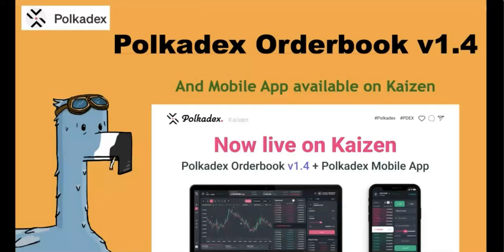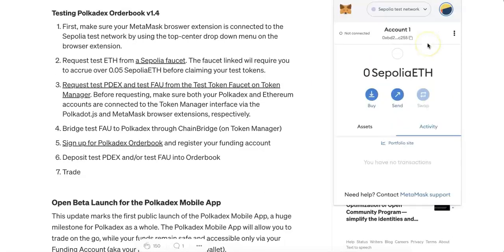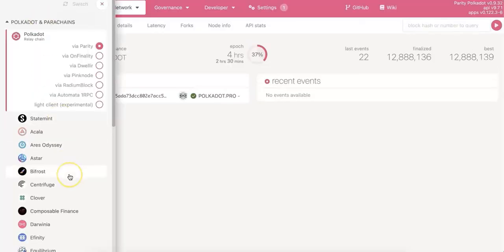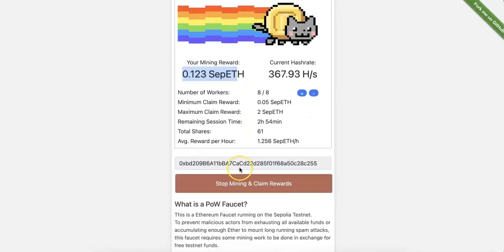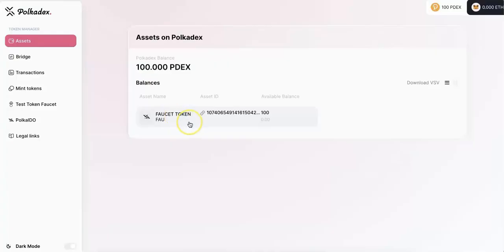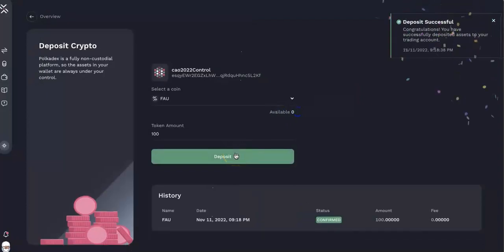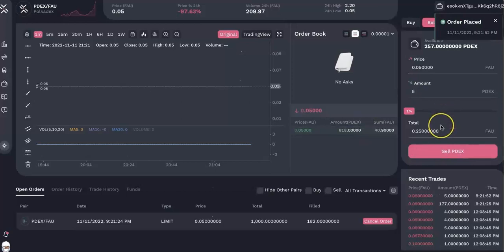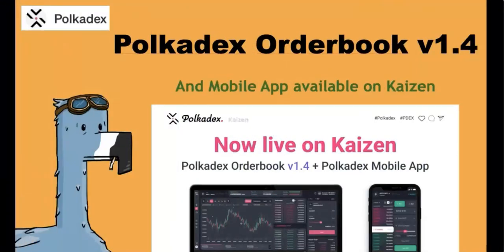Tutorial on Polkadex Orderbook v1.4, available on Kaizen and also Mobile App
The Mobile App and Polkadex Orderbook v1.4 is Now Available on Kaizen, the Polkadex testnet. In this video, I am going to give a complete tutorial on using the Orderbook from how to claim the test token PDEX and FAU, send FAU from Metamask to Polkadex chain, and also send the test token to the Polkadex Orderbook and how to use it.

⛓ Cutting-edge, non-custodial order book-based DEX built on Substrate
💡 Best of DEXes and CEXes in one easy-to-use platform